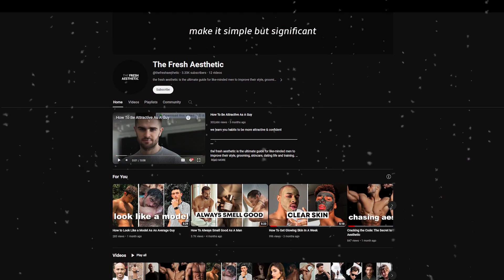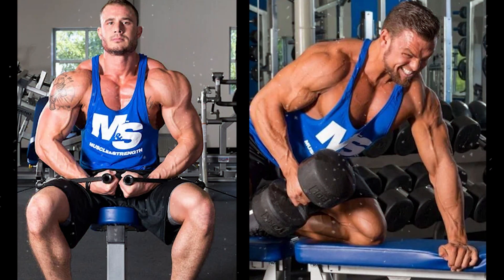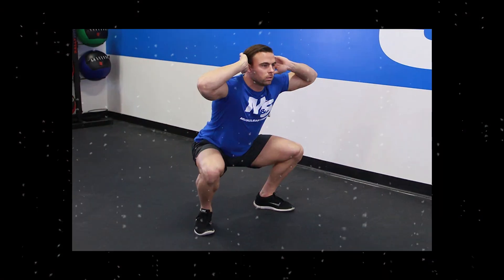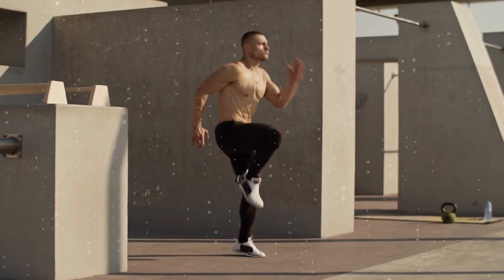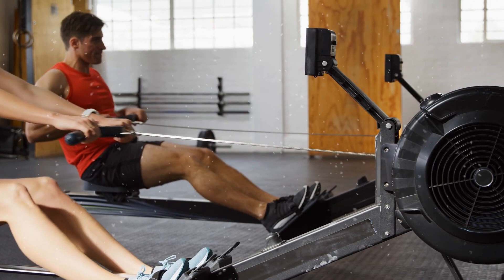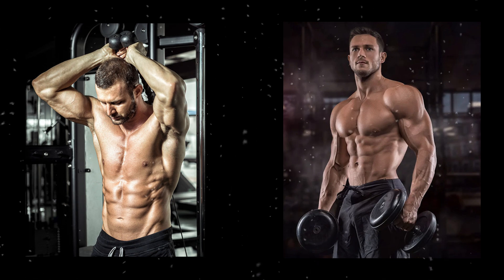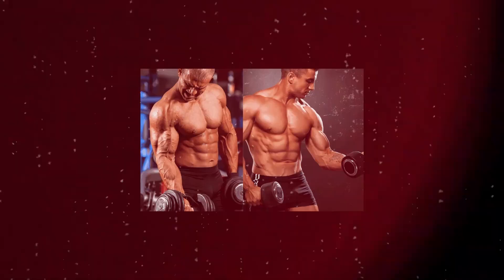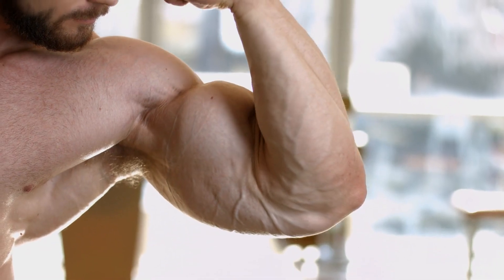2024 This Is Your Sign To Transform Your Body: With This Best Workout Routine Of All Time!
You should try this workout routine to transform into a legend!

The Fresh Aesthetic is the ultimate guide for like-minded men to improve their style, grooming, skincare, dating life, and training. My channel is your guidance for self-improvement in a healthy and modern way.